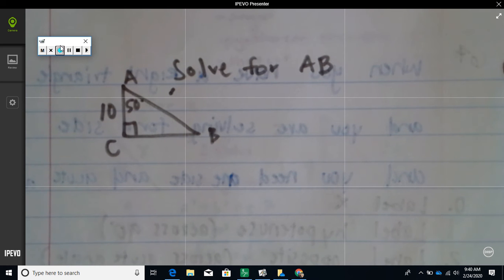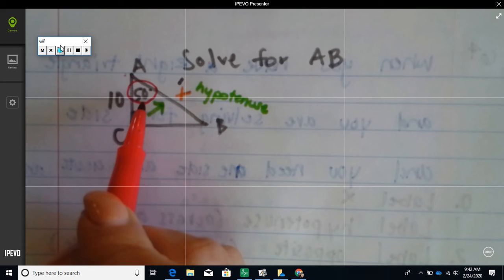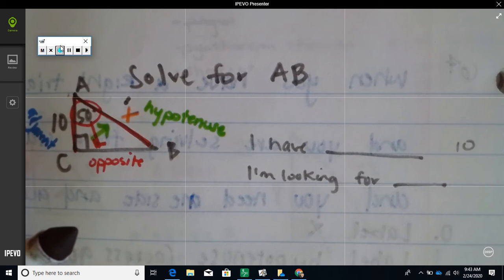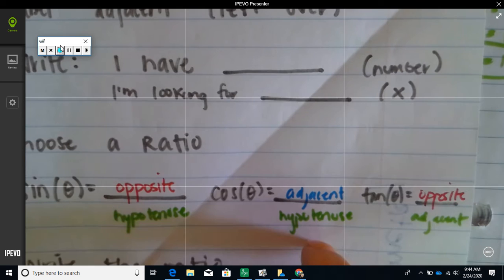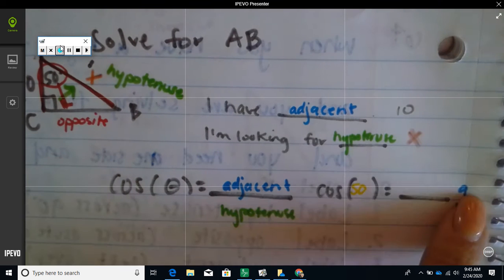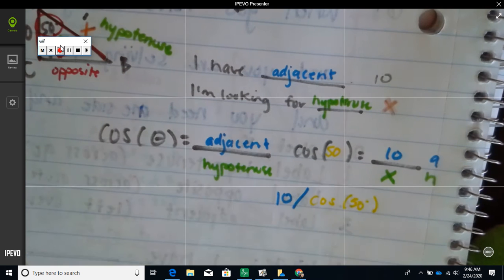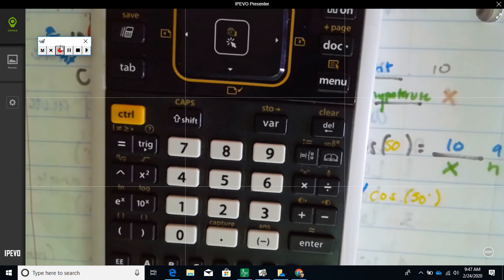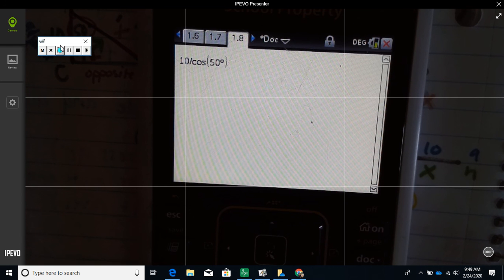Feb 24 : Trigonometry Examples